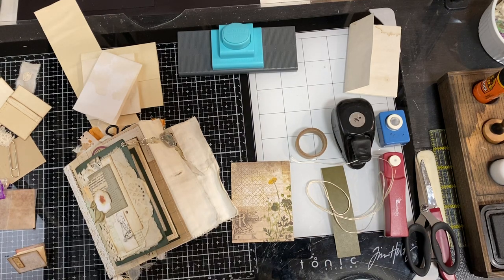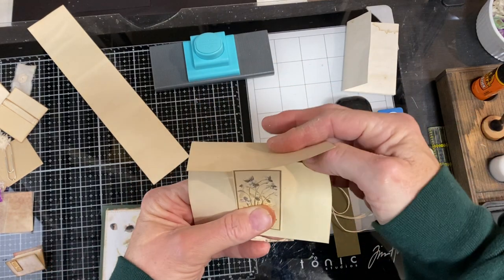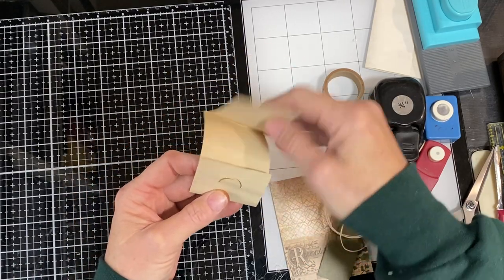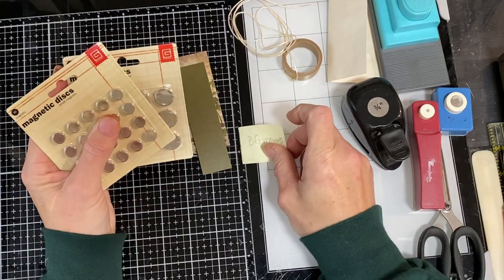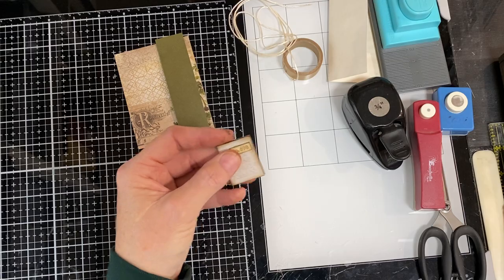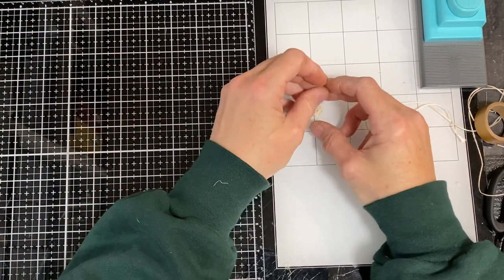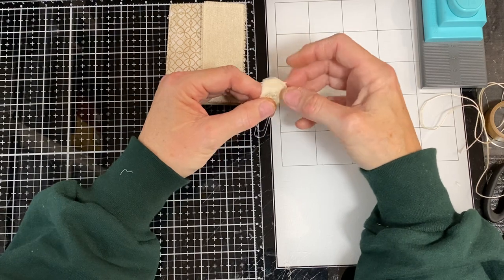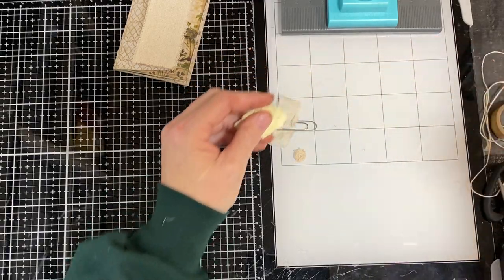(9) Building a scrap buster idea book. First 5 minutes are today’s items.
The rest of this lengthy video is answering viewer questions and showing how to make a mini book, the circle tie closures and the flip up/flip down page shown in the second 3” x 4” TH paper mini journal video. Plus, I asked viewer advice toward the end.